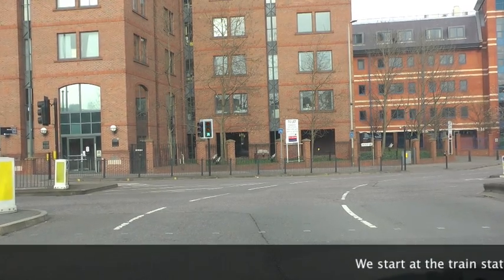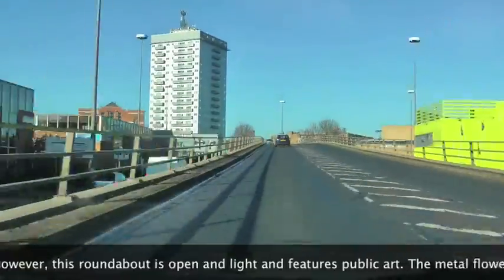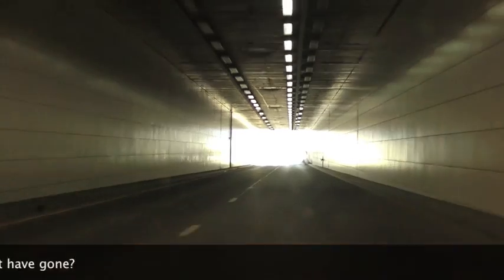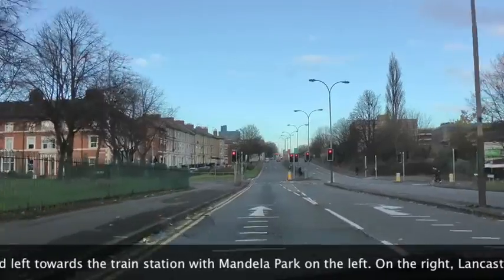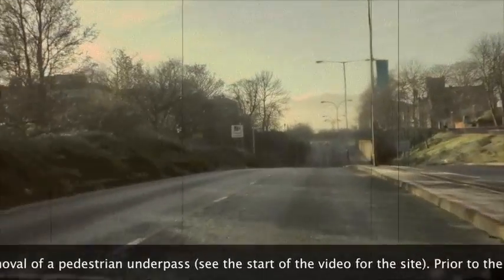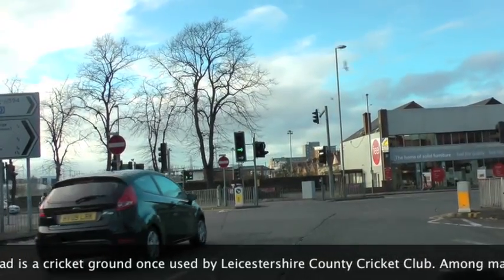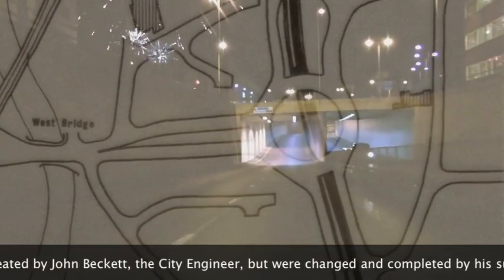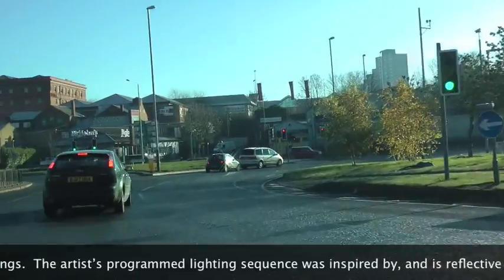Ring Road! A journey around Leicester's central ring road.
This is a journey around Leicester's central ring road with accompanying comments and observations.

The video follows the ring road in both directions and includes information about places the road passes through and the history of the road. It also features opinions and memories of people who use the road.